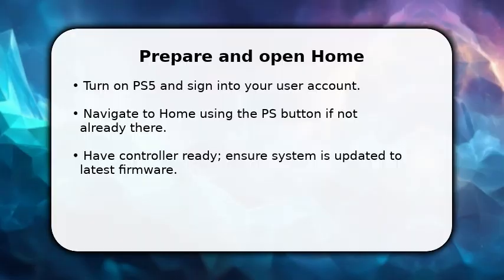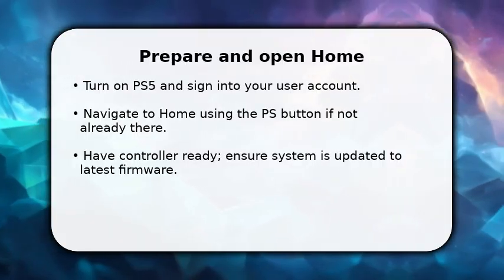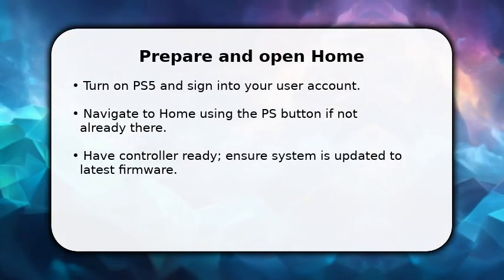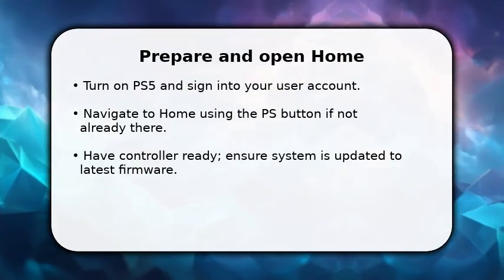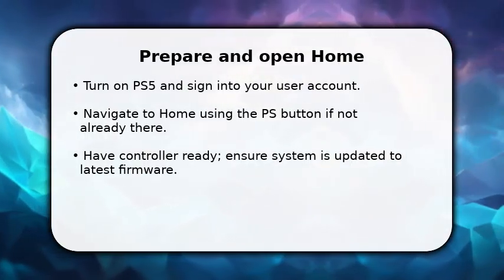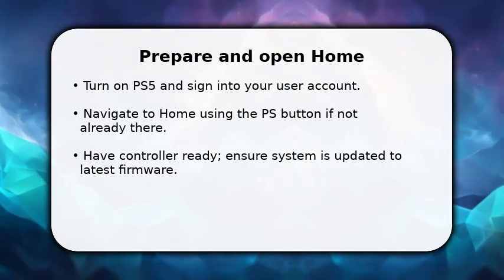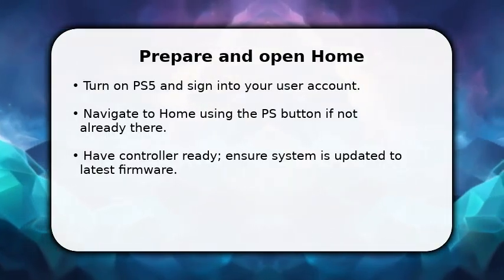How to Take Games Off Home Screen Ps5 (full Guide)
Discover the ultimate guide to removing games from your PS5 home screen. This comprehensive tutorial covers every step, ensuring a hassle-free experience for gamers looking to declutter their interface or organize game shortcuts more efficiently.